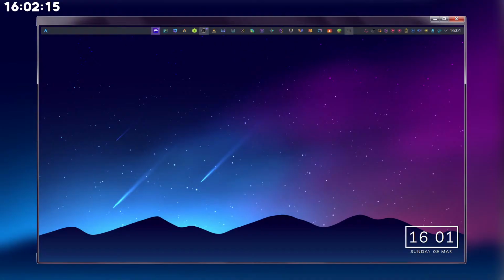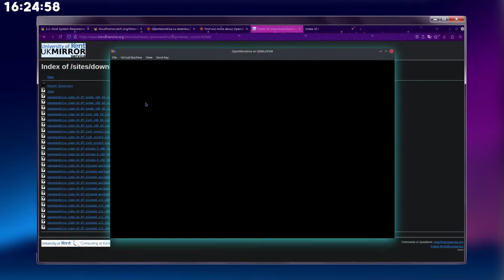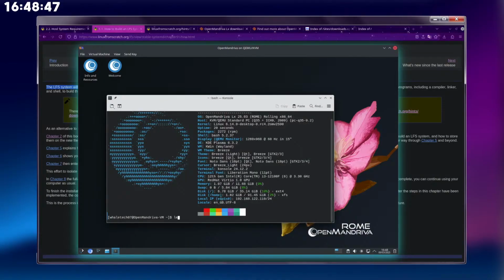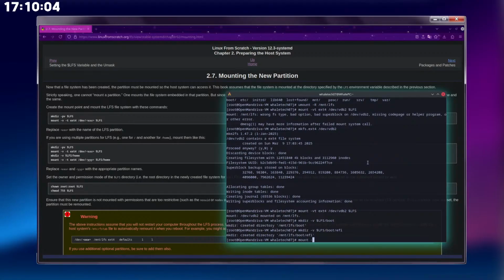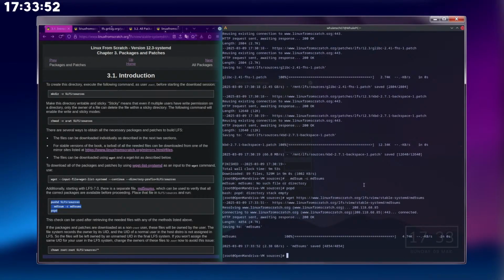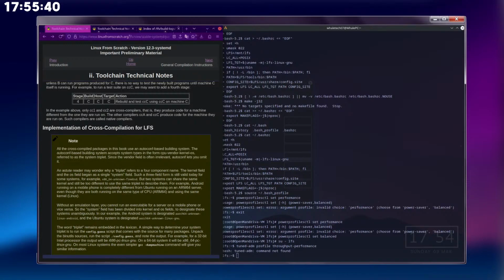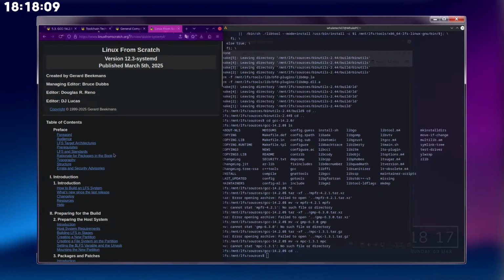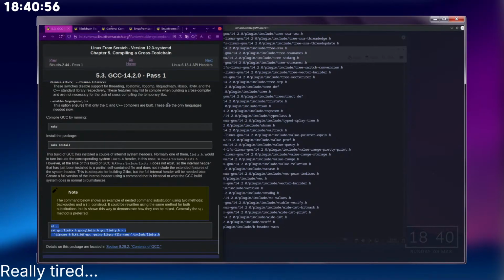Installing LFS (Linux From Scratch) For The First Time!